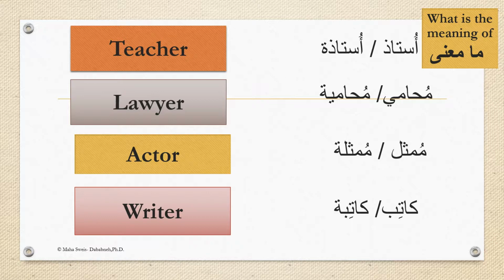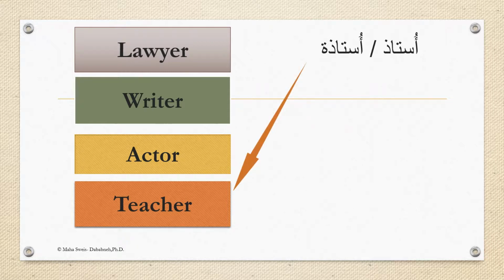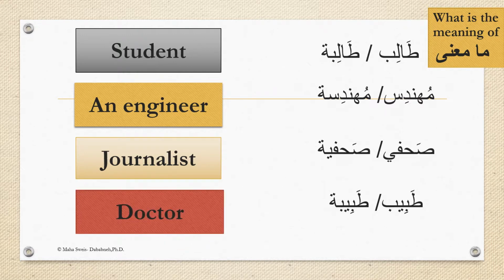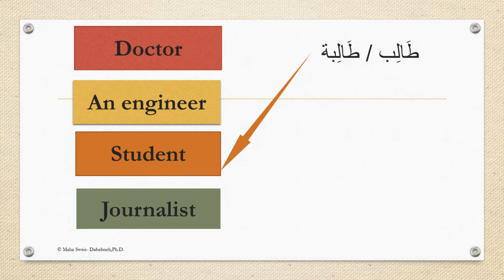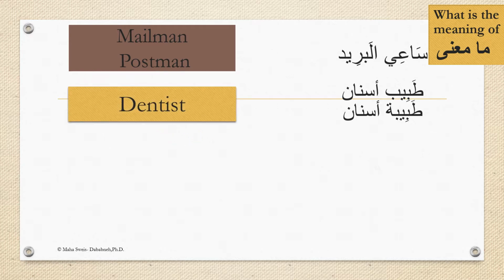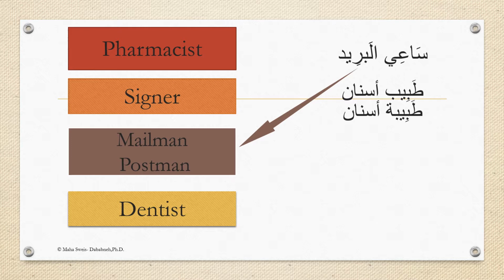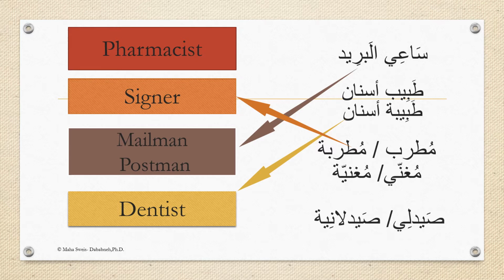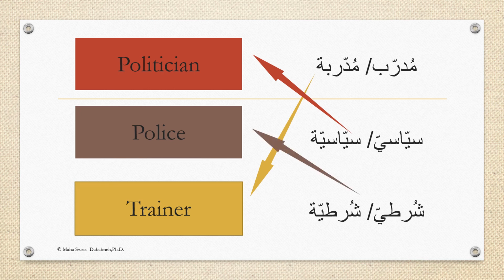Arabic Language -Beginners and Intermediate Video 301- Professions 2